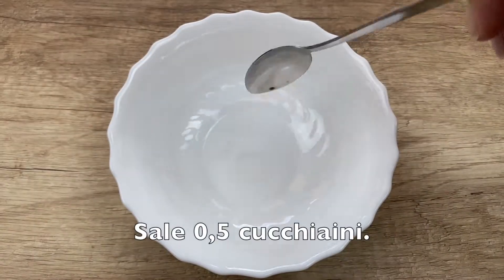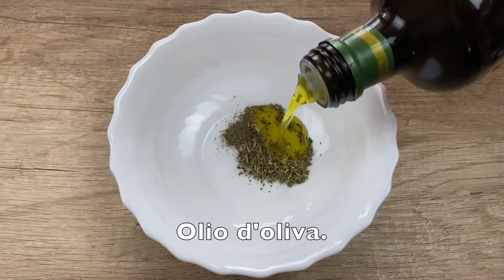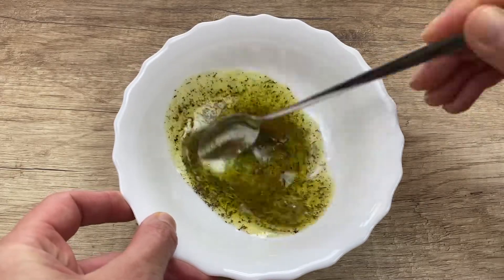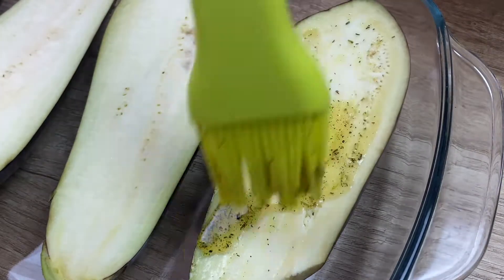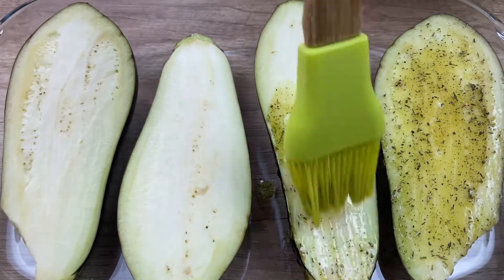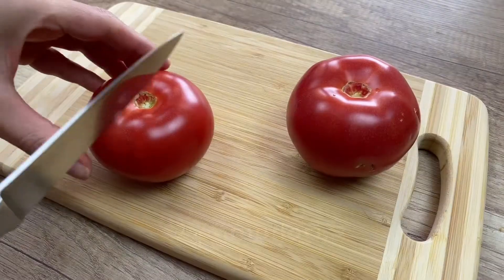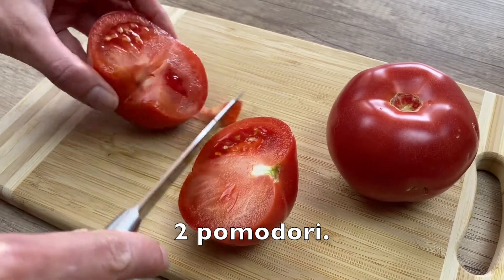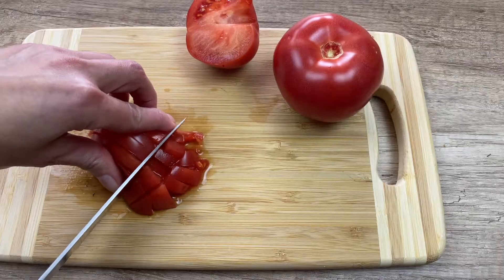RICETTA PIGRA per la cena in famiglia senza problemi. Melanzane al forno. Ricette di Katrine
Melanzane al forno ricetta facile e veloce Melanzane ripiene sono una ricetta facile, un ottimo secondo piatto molto semplice e gustoso da preparare, eccoti una versione appetitosa
INGREDIENTI 🇮🇹:
2 melanzane.
Sale 0,5 cucchiaini.
Pepe nero 0,5 cucchiaini.
Basilico.
Olio d'oliva.
20 minuti in forno / 190C / 390f.
2 pomodori.
Formaggio di capra 180g.
Sale.
Erbe provenzali.
Pangrattato 2 cucchiai.
Olio d'oliva.
Parmigiano.
15 minuti in forno.
Cipolla.
Prezzemolo.
2 spicchi d'aglio.
Buon appetito ♥️
Non dimenticare di mettere mi piace e iscriverti!
📢 Condividi questo video con i tuoi amici sui social network. La catena + ricetta verrà salvata sulla tua pagina!
👍 Valuta il video! 👍 - per me è piacevole e importante per lo sviluppo del canale!
      SCRIVI UN COMMENTO, o almeno una faccina. Non sarà difficile per te, ma sarò molto felice!

 Già registrato? ▶ Attiva la suoneria 🔔 per avvisare di nuovi video!
 💜 SCRIVI LE TUE DOMANDE NEL COMMENTO💜

I commenti sono costantemente monitorati allo scopo di mantenere un ambiente positivo. I commenti ritenuti  offensivi, lesivi e con il solo scopo di infastidire verranno rimossi.